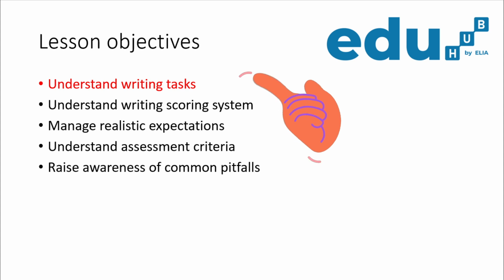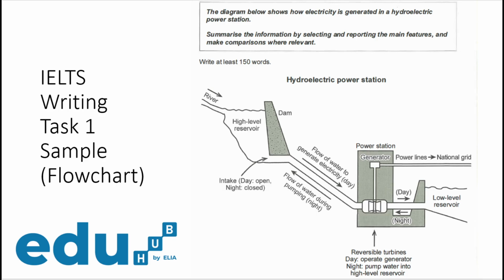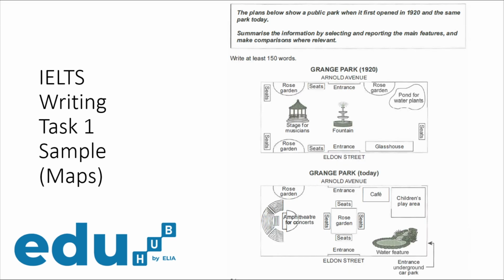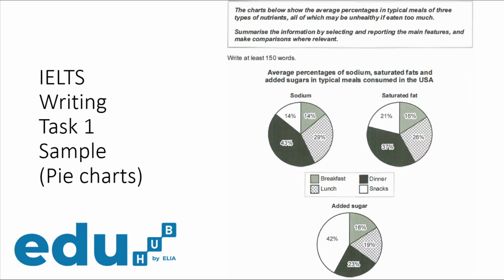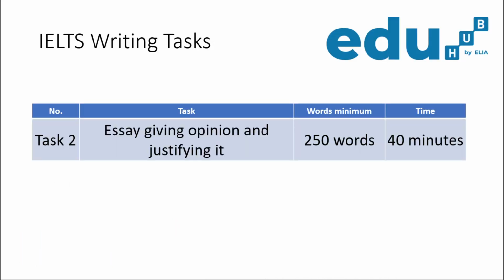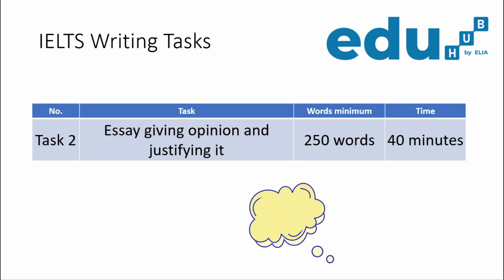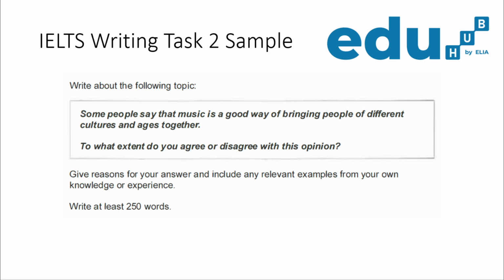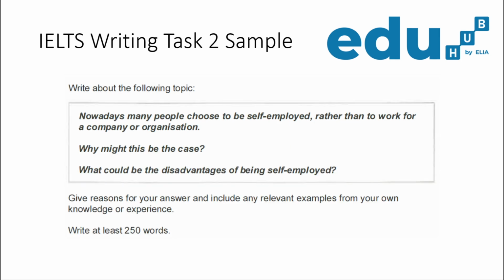Intro to IELTS Writing Tasks - Elia Edu Hub LMS